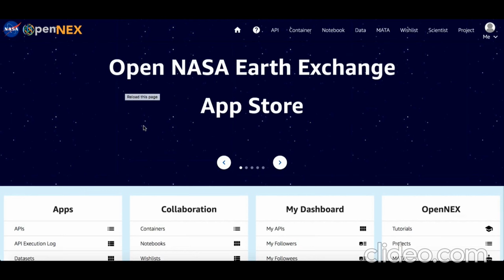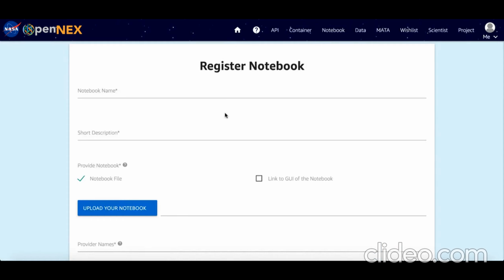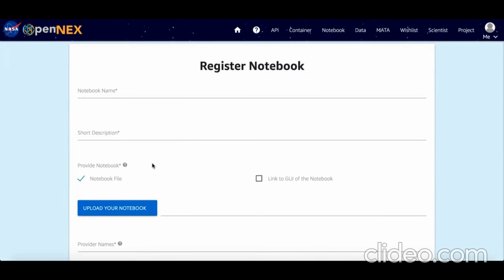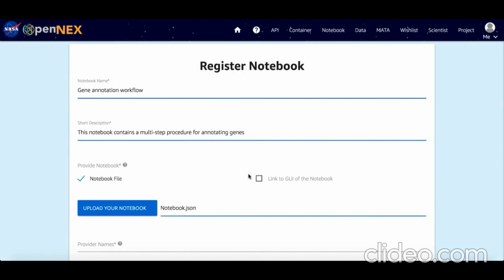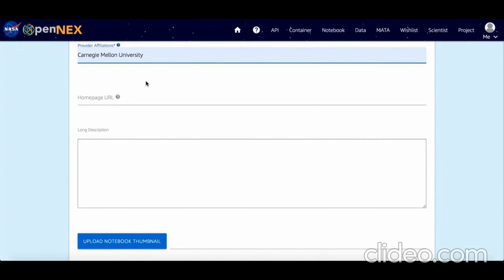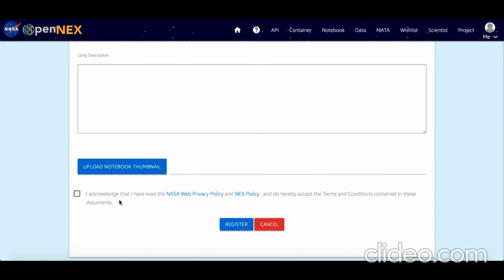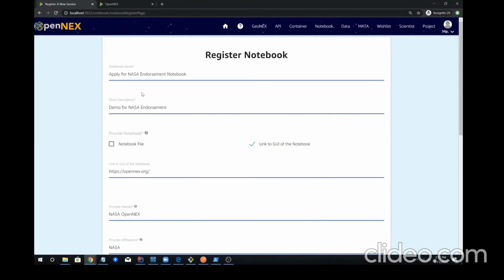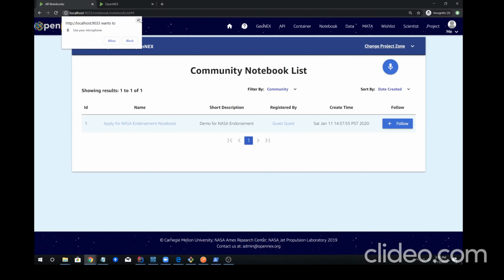Notebook Registration in OpenNEX Appstore V2